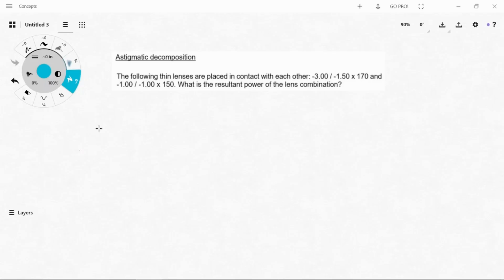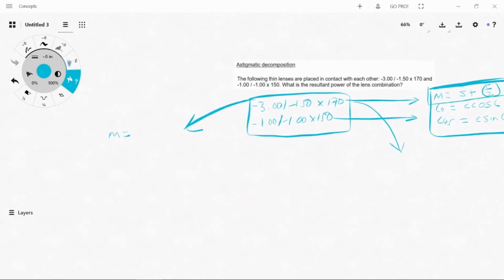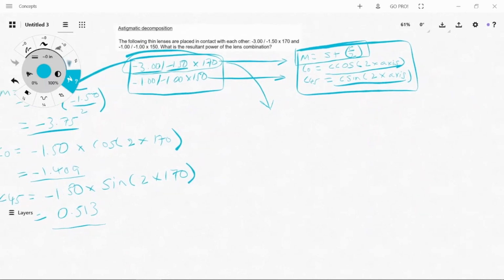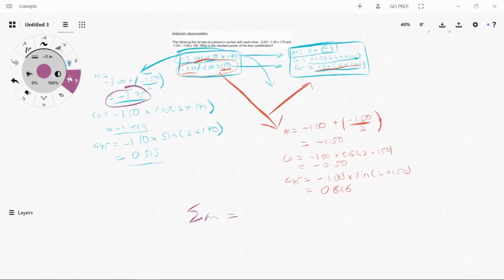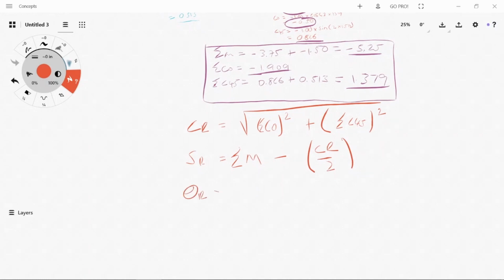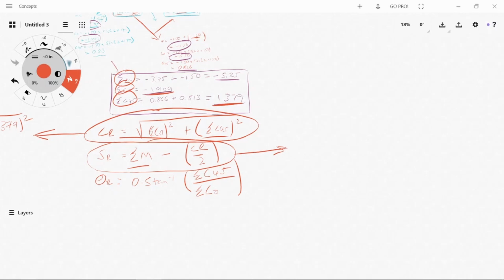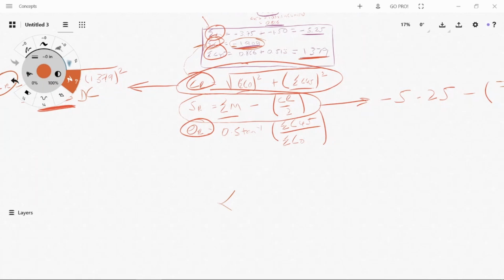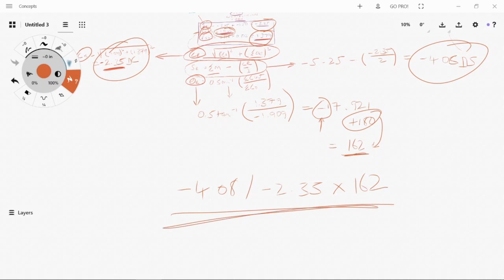Optometry - Astigmatic Decomposition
This video runs through the steps on how to do astigmatic decompostion.